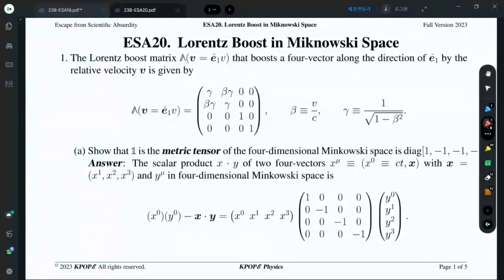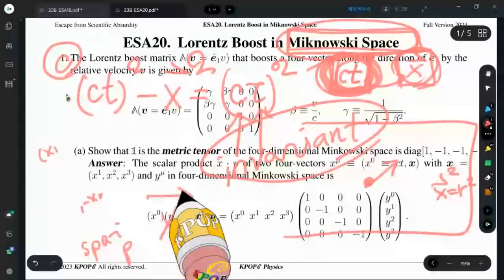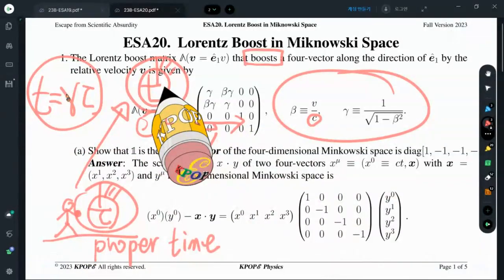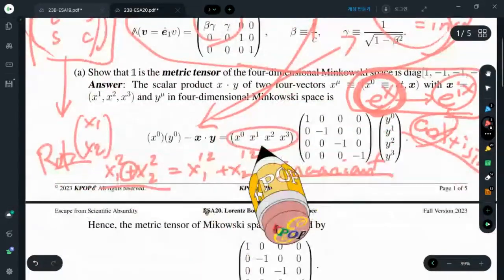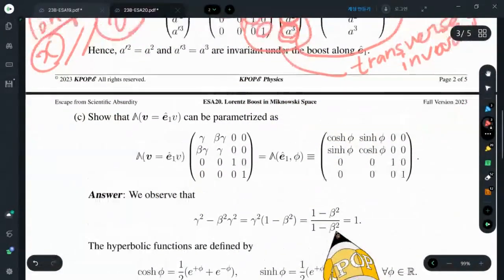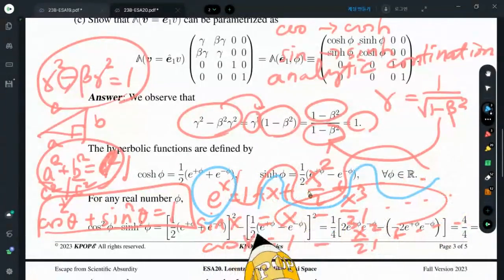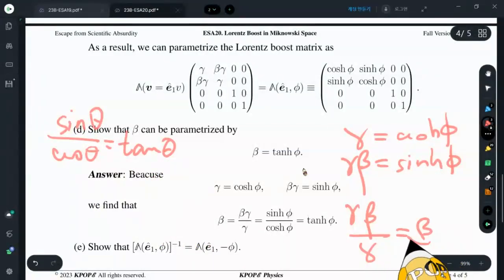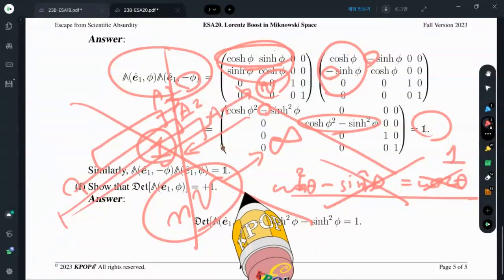ESA23/B20 Lorentz Boost in Minkowski Space